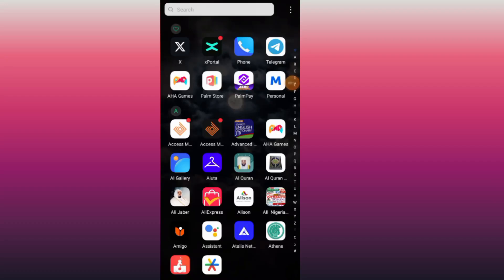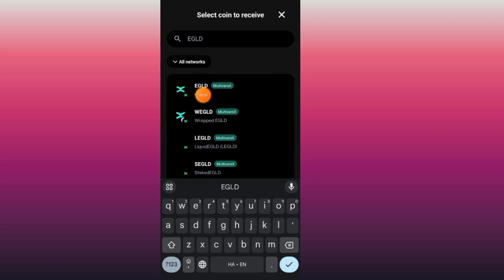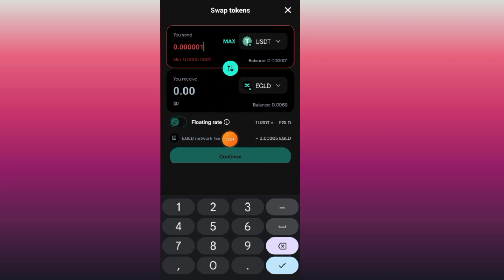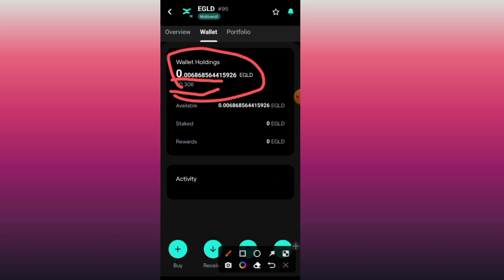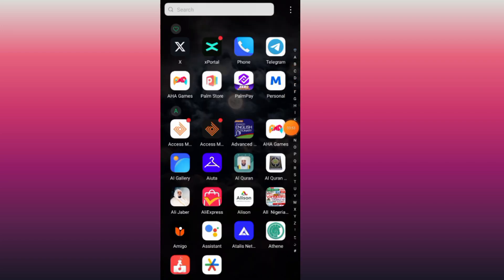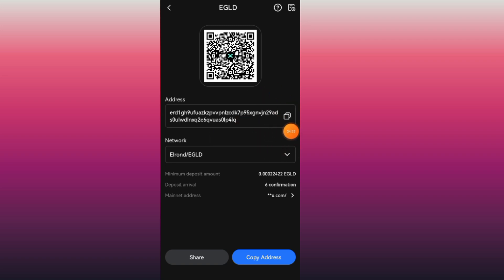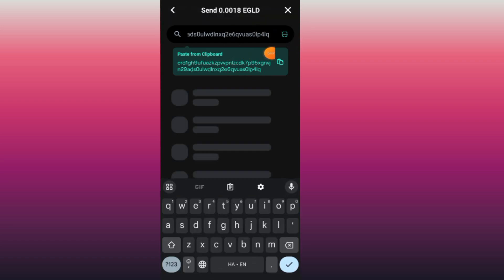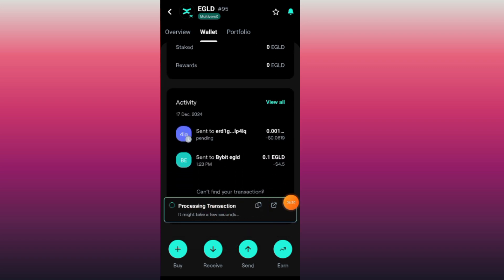How To Withdraw USDT From XPortal Wallet To Gate.io, Bybit Binance | Send Usdt From XPortal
I will show you how to Send crypto from XPortal to Bybit Exchange or withdraw usdt from XPortal wallet to gate.io or Binance